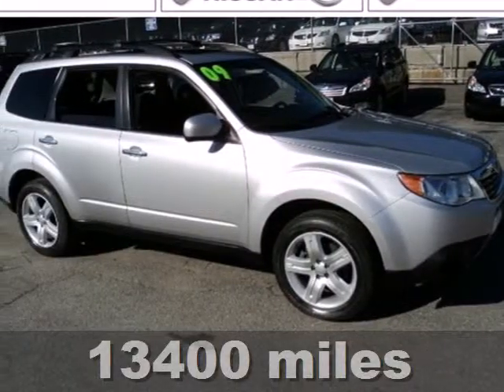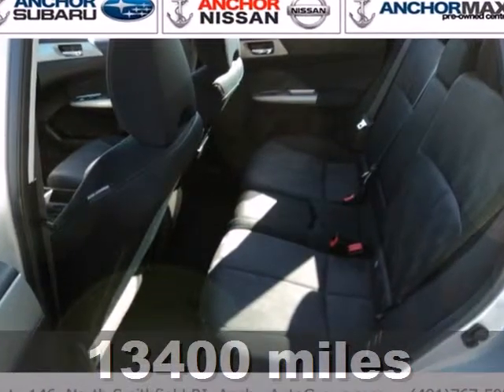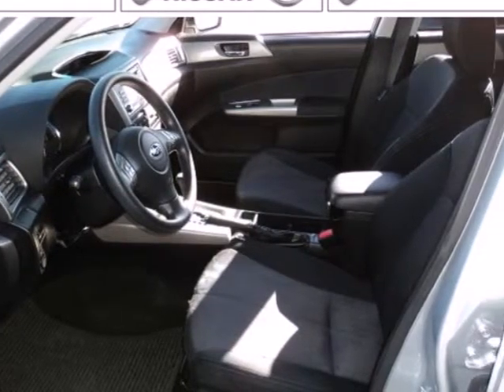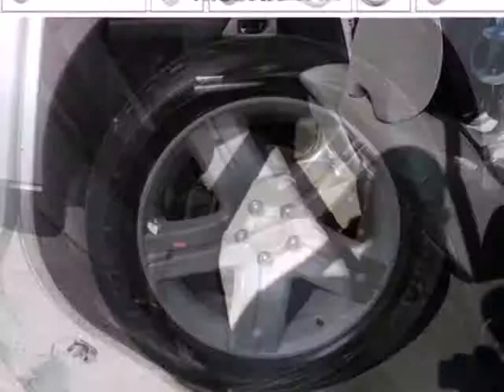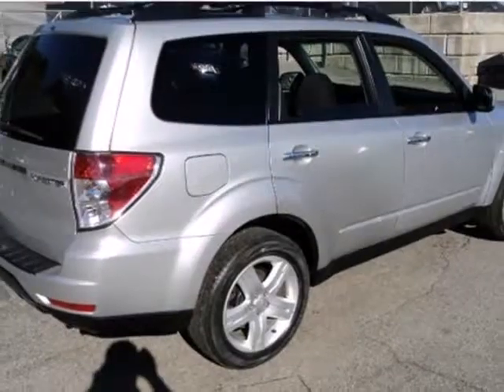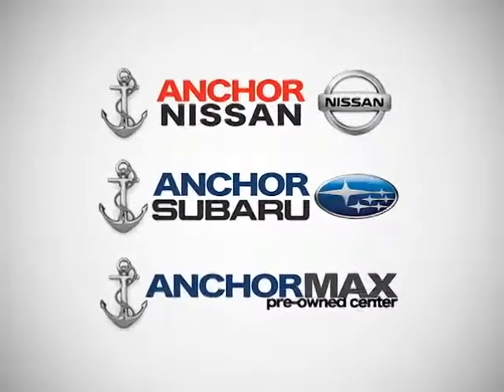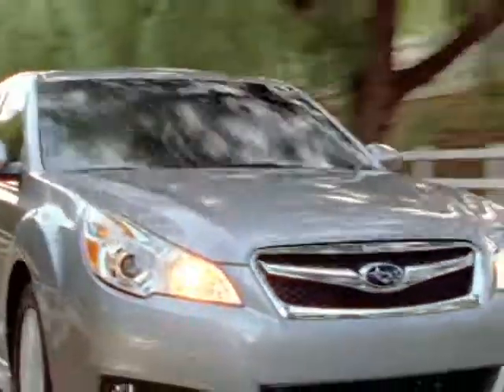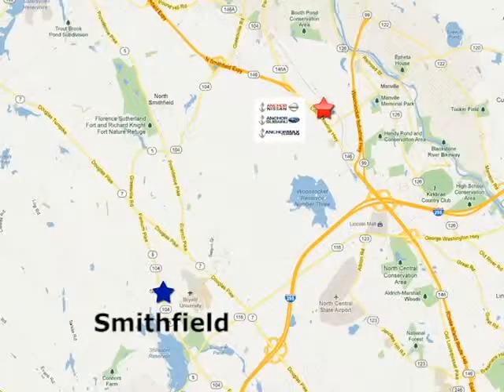2009 Subaru Forester PGS2583 in Providence RI North - SOLD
SOLD - If you are looking for real value on a great used car, Anchor Subaru invites you to come in and test drive this 2009 Subaru Forester, stock# PGS2583. We are conveniently located near Providence RI North Smithfield, RI and known for our great selection, reliability and quality. Come take a look at this 2009 Subaru Forester today.

Anchor Subaru
949 Eddie Dowling Hwy
Providence RI North Smithfield RI, 02896